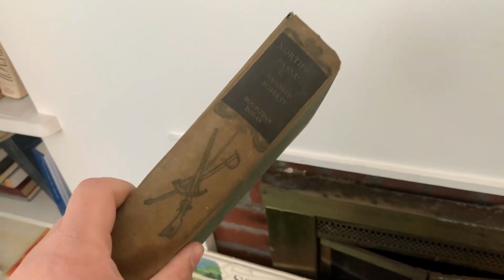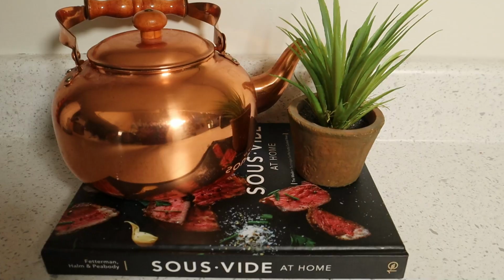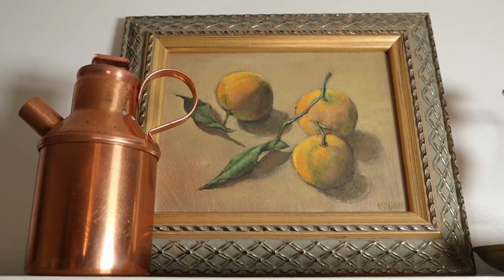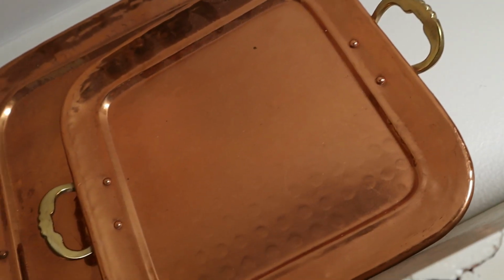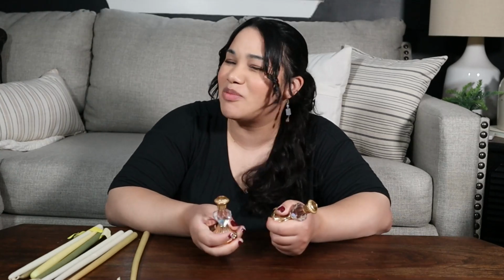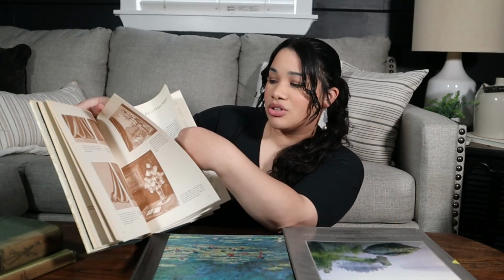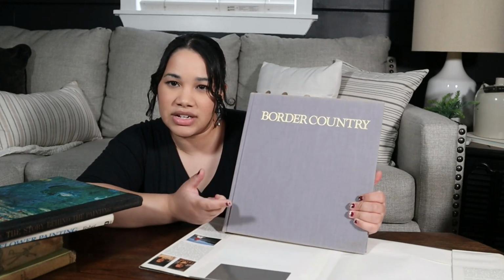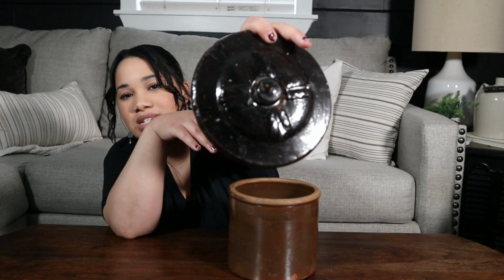Estate Sale Thrift Haul | Vintage Kitchen & Home Decor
Has it been two months already??

Wow time flies although it does go by a little slower when you aren't thrifting! Even though I haven't had much time to take a look around in thrift stores as of late, I have been stopping at estate sales whenever I get the chance. This is the accumulation of 3 different hauls and as you can see I found quite a few copper items (there is still more to come too).

With a combination of both kitchen and home decor, I think this was a nice mini haul from some recent estate hauls. Next time we do a thrift with me video I think you'll find a common theme when it comes to items. Hope you are ready for it!

I love to shop and would love some new ideas on where I can bring you guys to shop with me!

On Instagram I’ll keep you up to date on new ideas, thrift haul items, and when the next video is set to post!